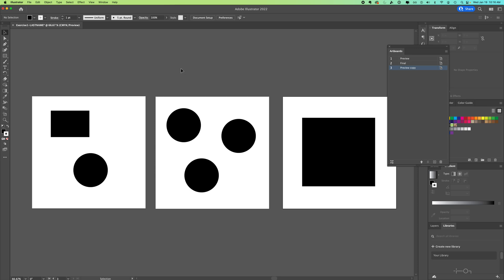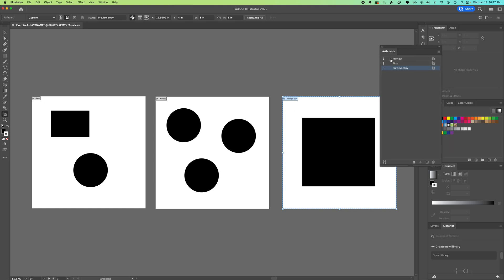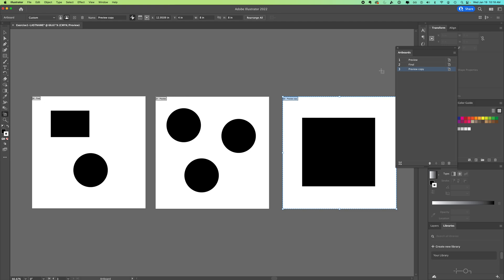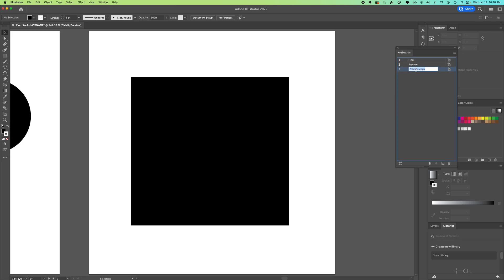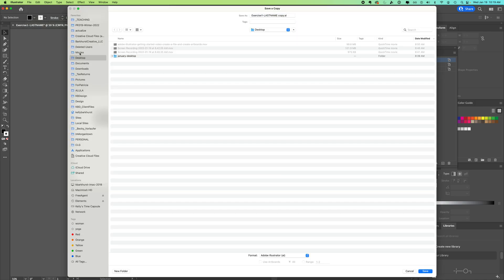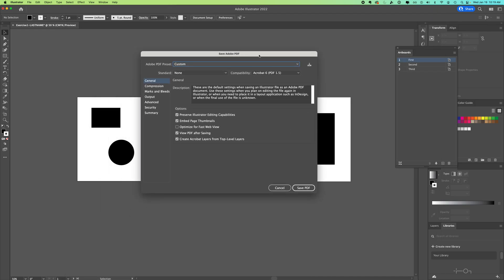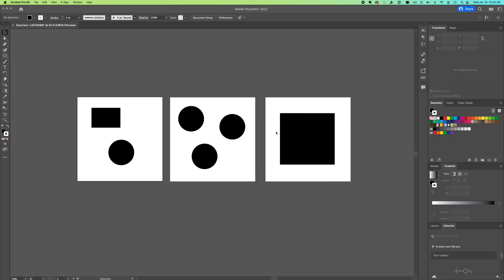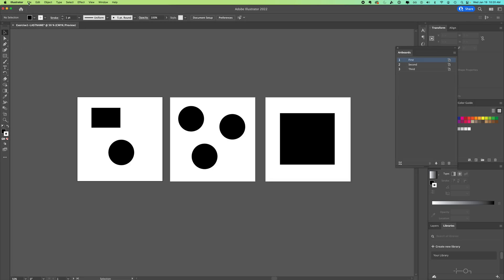Create a PDF using Save a Copy - For Beginners | Illustrator Tutorial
Save A Copy allows you to save your Illustrator file as a PDF for sharing with viewers who do not have access to Adobe Illustrator. Your PDF can be shared by email or easily uploaded to Google Classroom/Blackboard for review, critique, or grading.

This video also shows how to organize artboards (your "pages") in Illustrator so that your PDF is organized in your intended order.